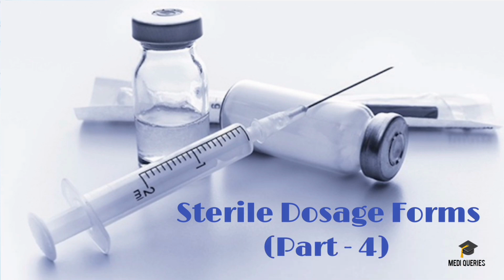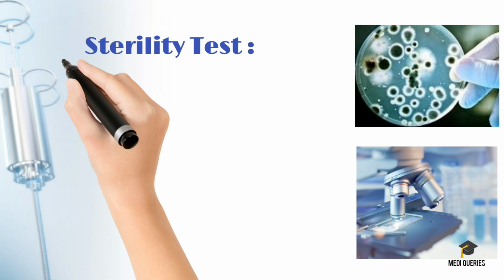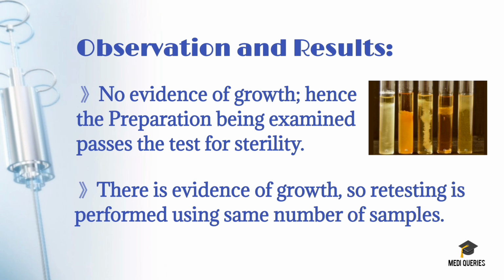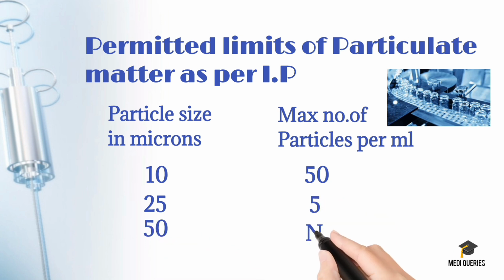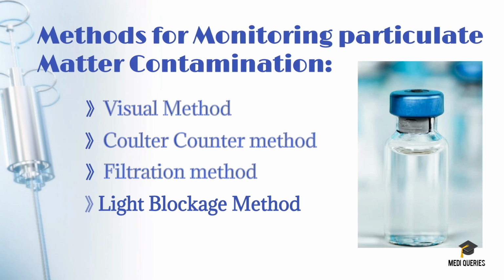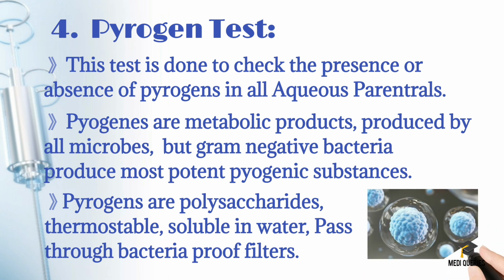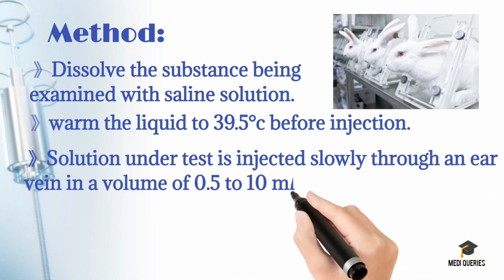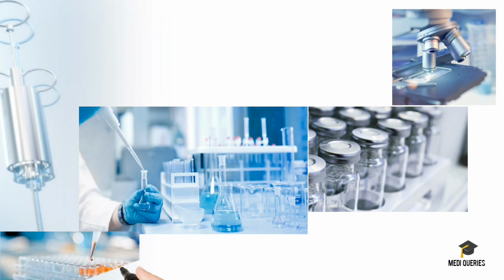Sterile Dosage forms (Part - 4) | Evaluation of Parentrals | Medi Queries 🎓